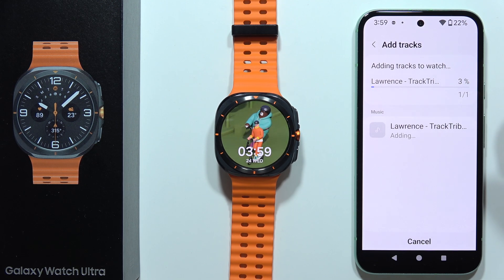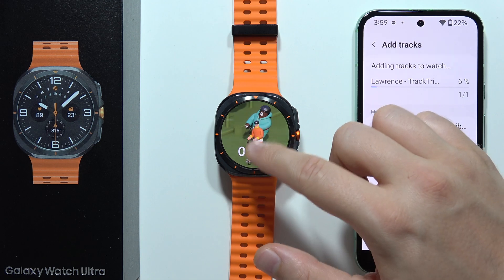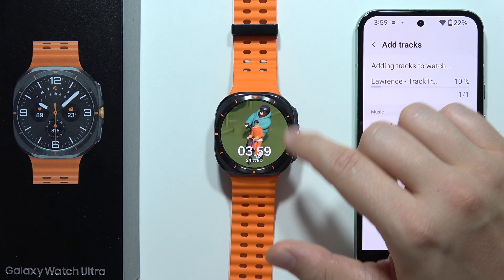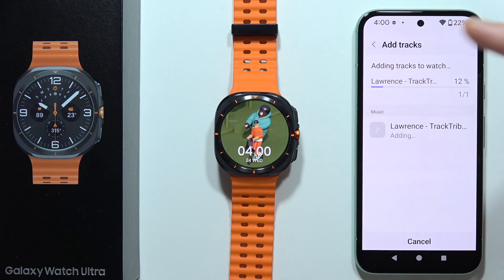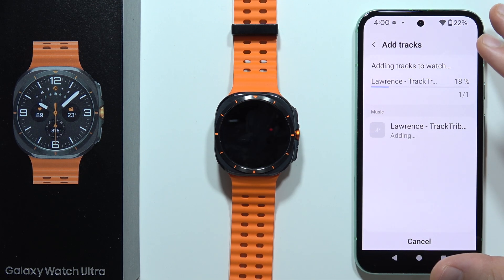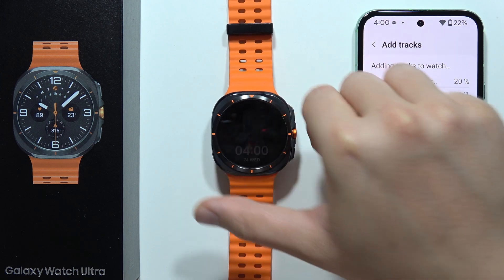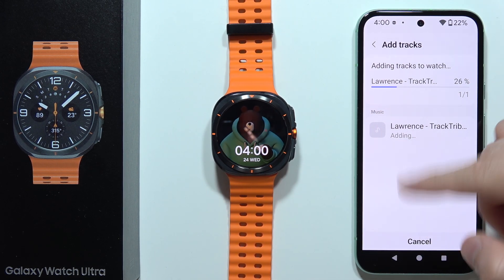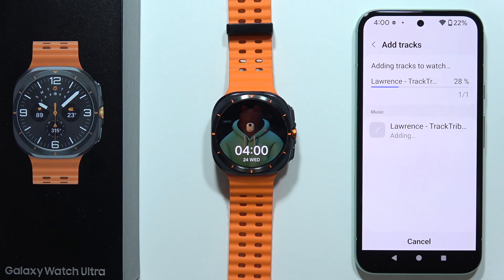SAMSUNG Galaxy Watch Ultra: How to Transfer Music from Phone?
Learn how to transfer music from your phone to the SAMSUNG Galaxy Watch Ultra. This guide will walk you through the steps to sync your favorite tunes directly to your watch. Follow along to enjoy your music on the go, without needing your phone nearby. Make the most of your Galaxy Watch Ultra with your personal music library.